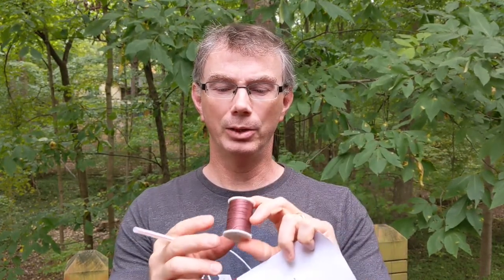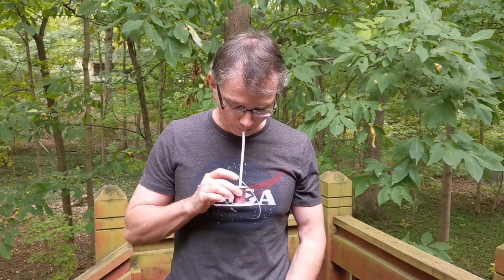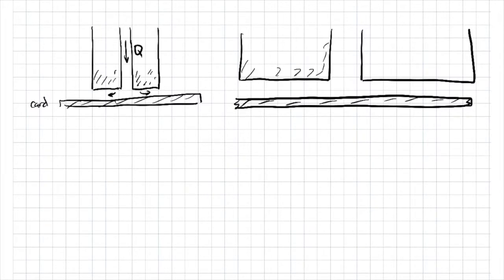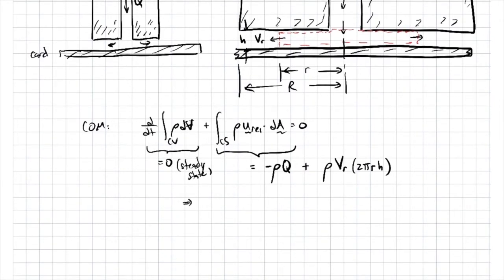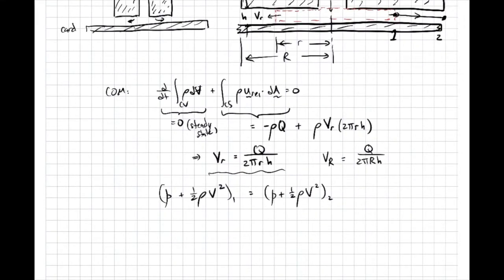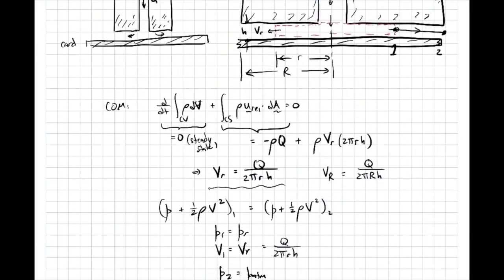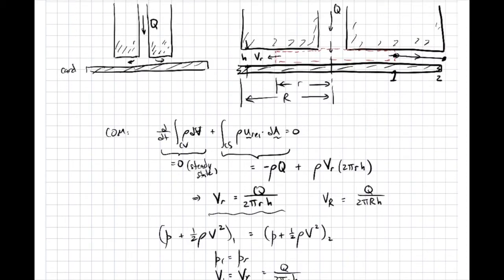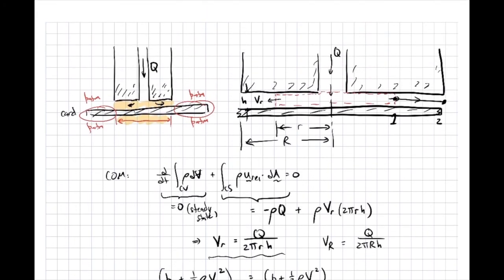Bernoulli's Equation Demonstration